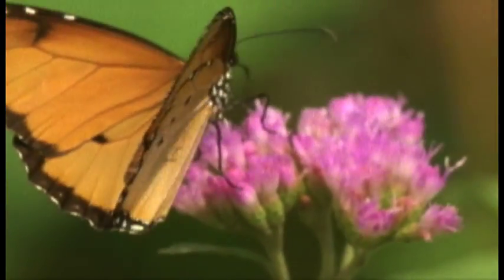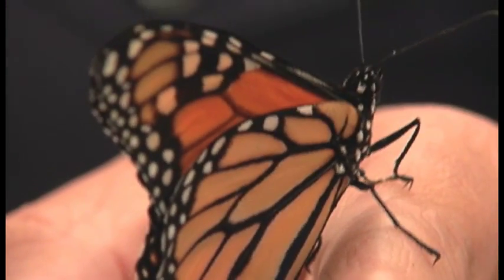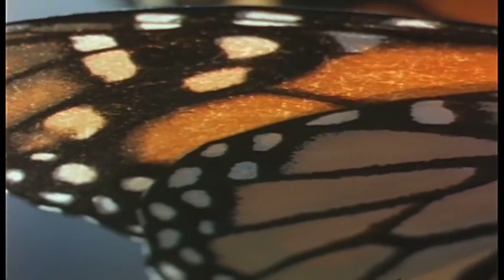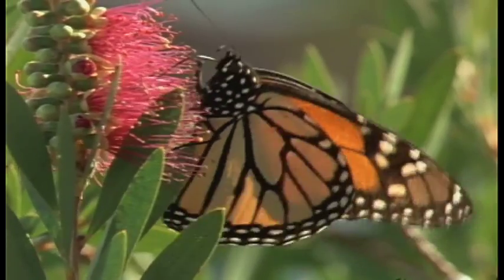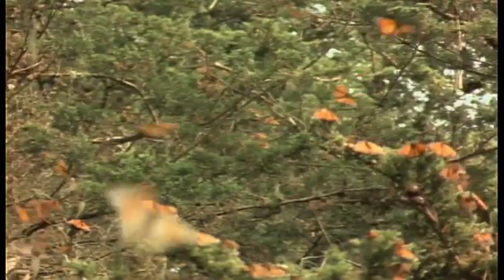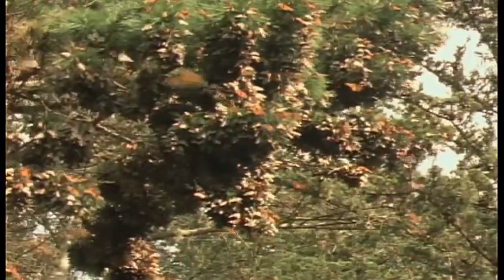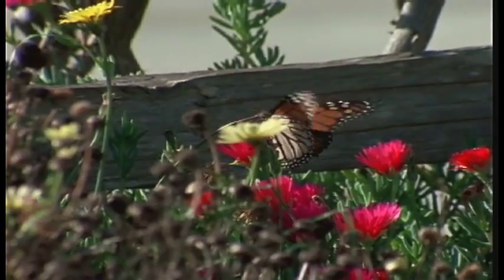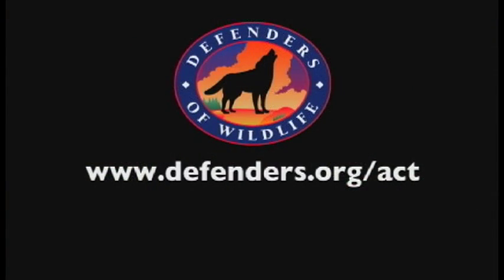Monarch Butterfly: Feeling the Heat with Jeff Corwin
Jeff Corwin talks about the amazing 2000 mile migration the Monarch takes each season to Mexico and the dangers they now face of freezing to death due to the wetter colder winters that are being brought on by global warming. Part of Defenders of Wildlifes Feeling the Heat series.

To learn how warming temperatures are harming some of the Earth's coolest critters and what can be done to save them, go